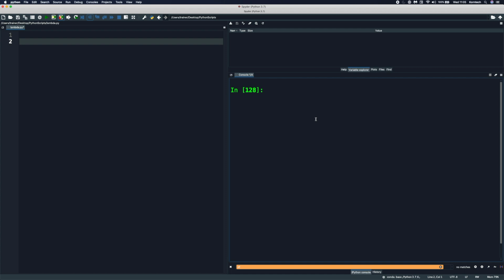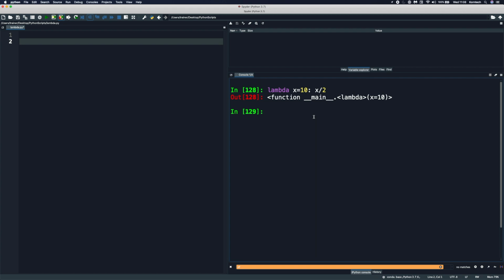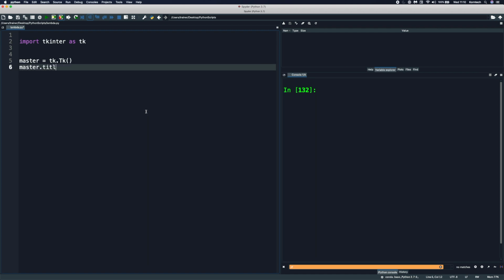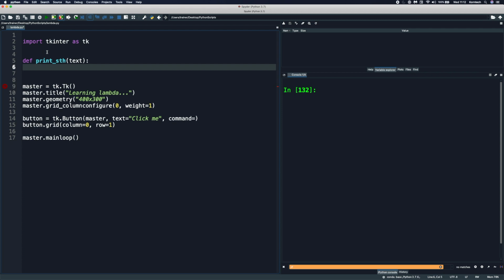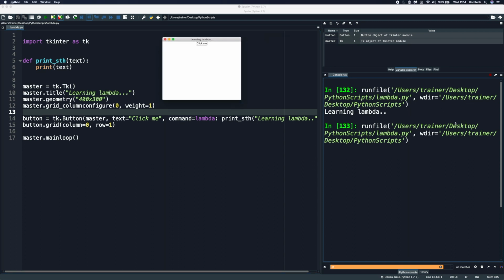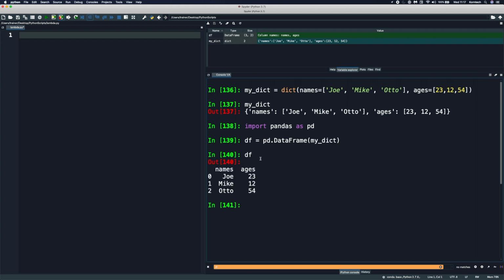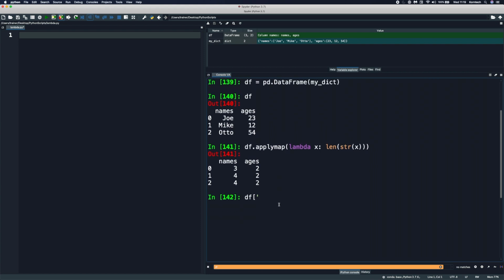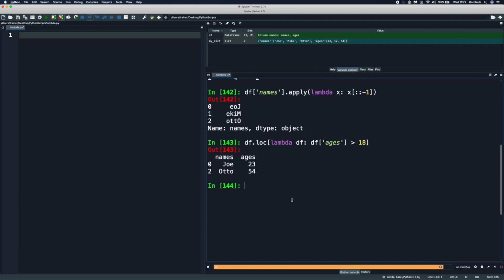🤖 Master lambda expressions in Python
In this video we're going to learn about lambdas and the ways we can leverage them in Python.

Video Timestamps:
Lambda in Tkinter - 4:05
Lambda in Pandas - 9:51

📚Books used for video preparation:
   👉  Learning Python,  5th Edition by Mark Lutz
   👉  Fluent Python, 2nd Edition by Luciano Ramalho